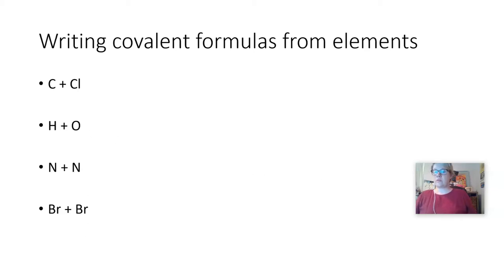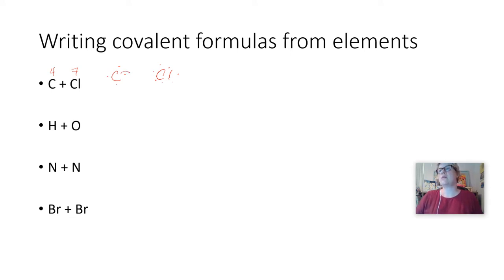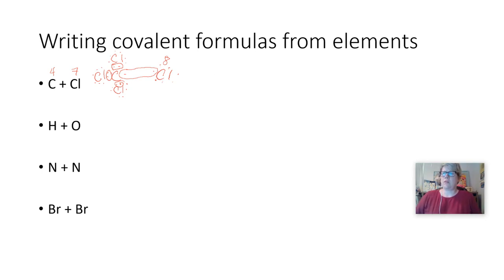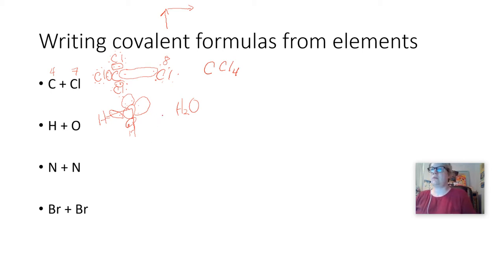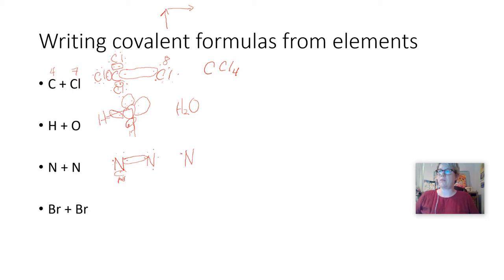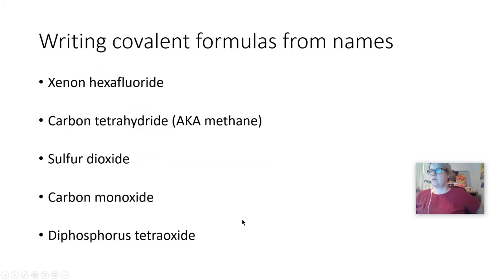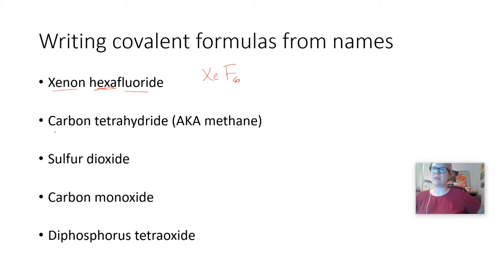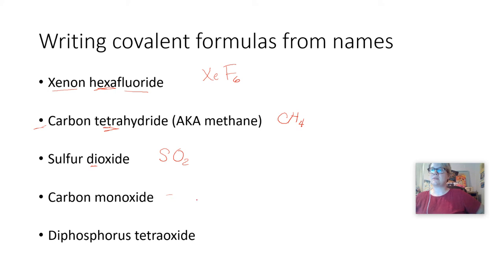Predicting covalent formulas